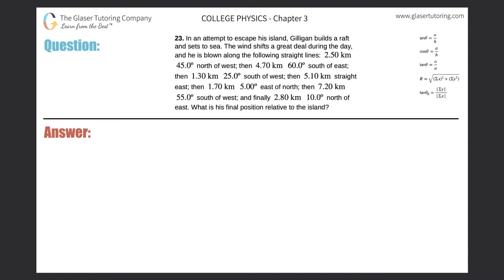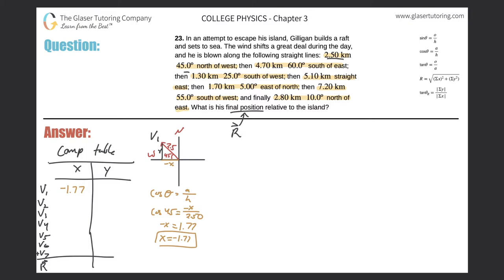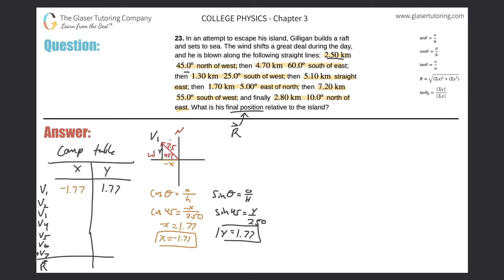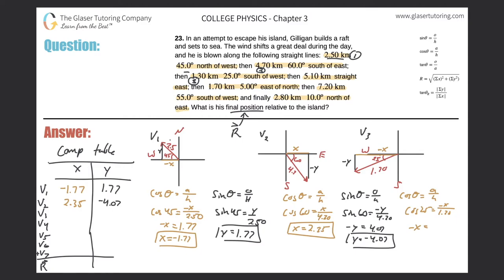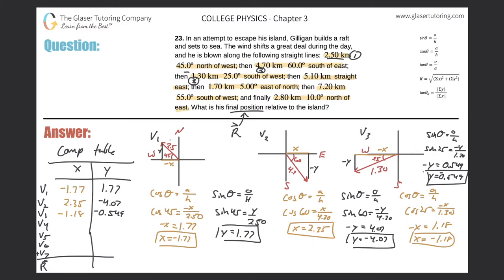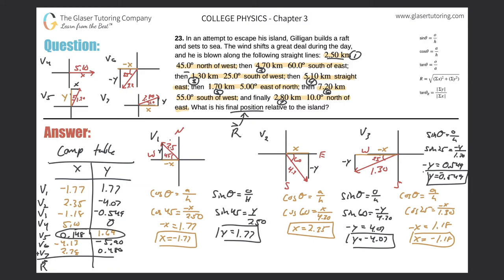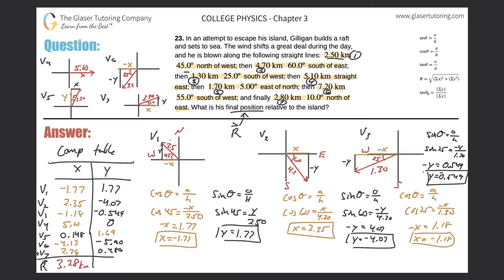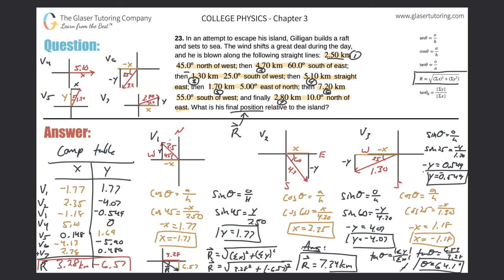3.23 | In an attempt to escape his island, Gilligan builds a raft and sets to sea. The wind shifts a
In an attempt to escape his island, Gilligan builds a raft and sets to sea. The wind shifts a great deal during the day, and he is blown along the following straight lines: 2.50 km 45.0º north of west; then 4.70 km 60.0º south of east; then 1.30 km 25.0º south of west; then 5.10 km straight east; then 1.70 km 5.00º east of north; then 7.20 km 55.0º south of west; and finally 52.80 km 10.0º north of east. What is his final position relative to the island?